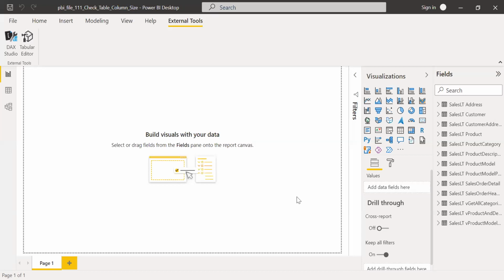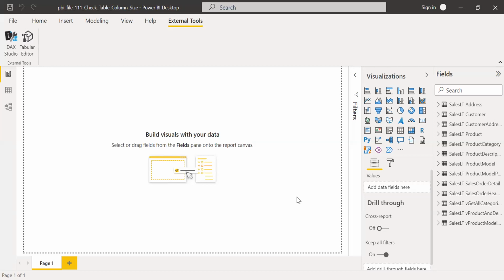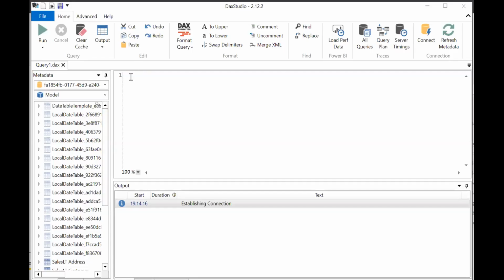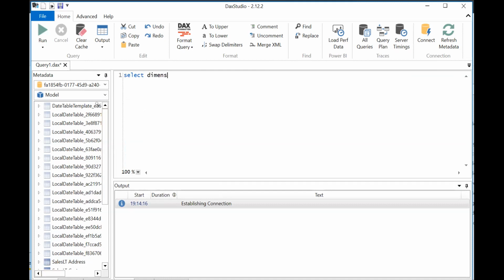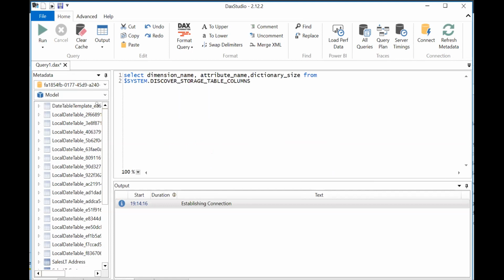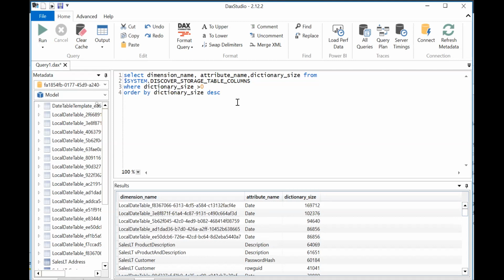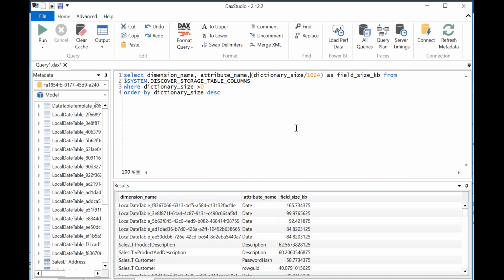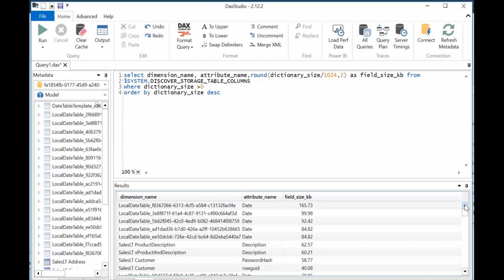Power BI How to determine which field/table is consuming more space in data model| Data size issue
This is a short video explaining how to determine the field or table size in Power BI. If you are dealing with large data set, you would have come across a situation where data model/pbi size is high. To reduce the size, the first step is to determine which field or table is consuming more space.
This video provides instructions about determining the size of the fields or table.
Script used :
select dimension_name, attribute_name,round(dictionary_size/1024,2) as field_size_kb from
$SYSTEM.DISCOVER_STORAGE_TABLE_COLUMNS
order by dictionary_size desc